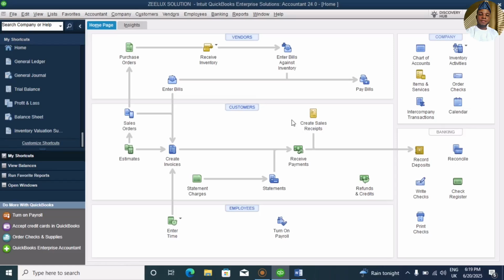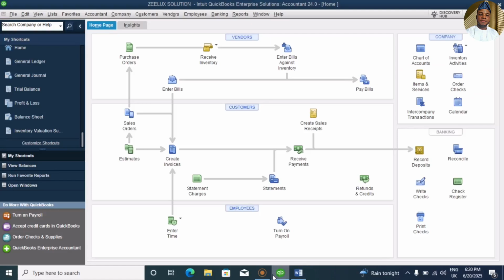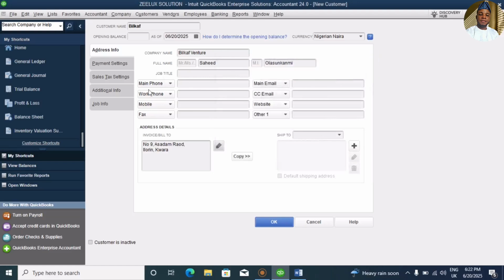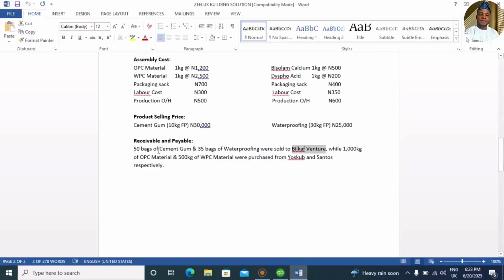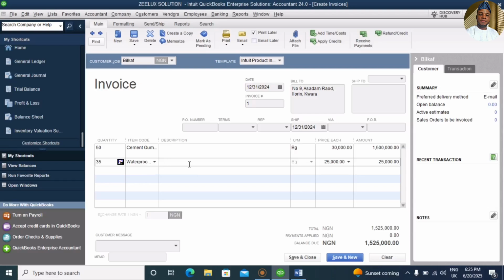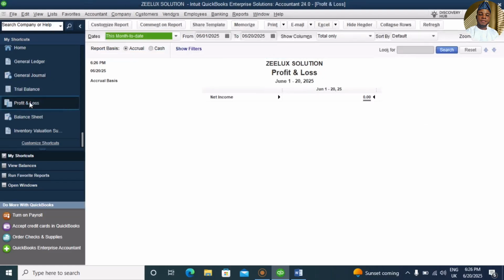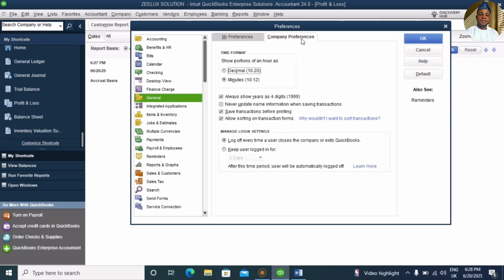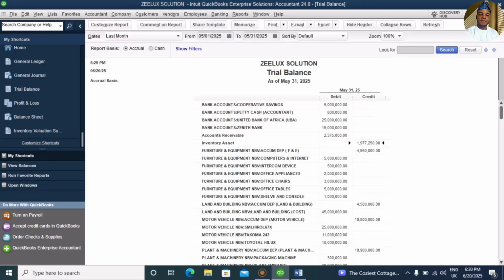HOW TO SETUP DEBTORS OPENING BALANCE ON QUICKBOOKS DESKTOP 2024